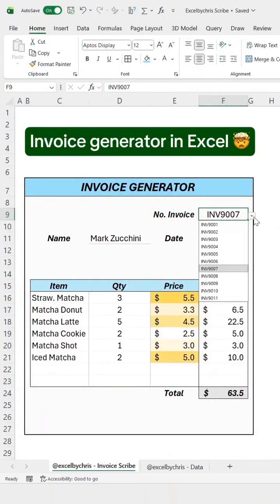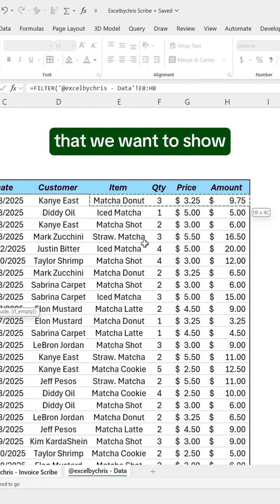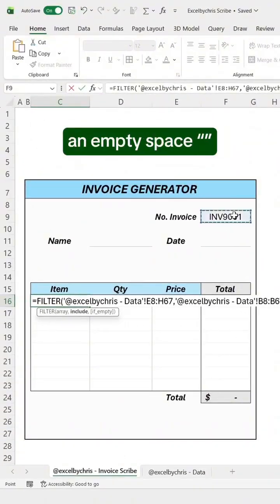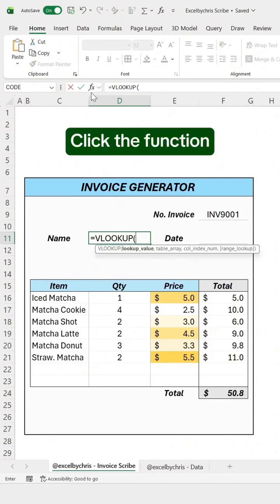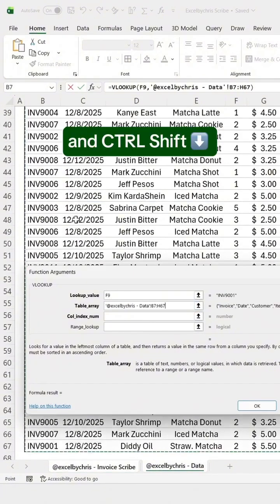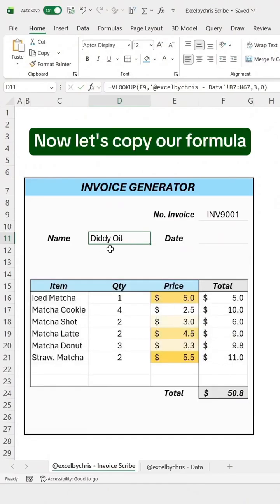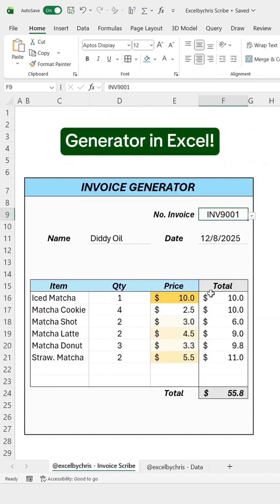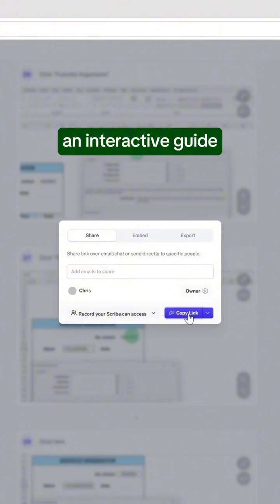Excel tutoring invoice tracker Excel formula hacks @excelisfun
Welcome to Tech With MSD, your one-stop destination for quick, powerful, and easy-to-understand Excel Shorts that help you master Microsoft Excel from basic to advanced — in just a few seconds! If you're someone who wants to improve your data skills, save time at work, increase productivity, or learn new Excel tricks every day, then you are in the right place.

In today’s world, Excel is more than just a spreadsheet tool — it’s a complete data management and analysis powerhouse. Whether you are a student, job seeker, office worker, accountant, data entry professional, freelancer, or business owner, Excel is a skill that can transform your workflow and open new opportunities. That’s why my Excel Shorts videos are designed to deliver fast, practical, and easy tips that you can apply instantly.

On this channel, you’ll find daily Excel Shorts on formulas, shortcuts, formatting tricks, data analysis tools, productivity hacks, automation basics, and much more. My goal is to help you learn something new in less than 30 seconds while keeping the content engaging, simple, and useful.

✔ Excel Formulas (Basic to Advanced)
SUM, AVERAGE, COUNT
IF, AND, OR
VLOOKUP & XLOOKUP
INDEX MATCH
TEXT FUNCTIONS (LEFT, RIGHT, MID)
DATE & TIME formulas
Logical formulas
Data cleaning formulas

These formula shorts make complicated functions easy to understand, even for beginners.
Navigation shortcuts
Formatting shortcuts
Selection shortcuts
Autofill shortcuts
Excel productivity hacks used by professionals
Each shortcut you learn will help you finish work 5x faster.

✔ Data Cleaning & Formatting Tricks
Learn how to transform raw or messy data into clean, well-organized spreadsheets.
Remove duplicates
Proper case formatting
Number formatting
Conditional formatting
Custom formatting
Data validation
Find & Replace advanced tricks

✔ Excel Charts & Data Visualization
Pie charts
Bar charts
Line charts
Combo charts
Sparklines
Dashboard elements
Quick Pivot Table creation
Sorting and filtering
Value field settings
Grouping data
Pivot Chart basics
✔ Excel Tips for Office & Freelancing
These Shorts show how Excel can improve your everyday tasks:
Billing sheets
Attendance sheets
Salary sheets
Data entry tips
Invoice formats
Project trackers
To-do lists
Business templates

🎯 Daily Useful Tricks
Every short delivers a practical trick you can use immediately in your job or studies.

💡 Real-Life Examples
The shorts are based on real office work scenarios, making them highly useful.

🚀 Helps You Grow Your Excel Skill Fast

Continuous learning through short videos builds confidence and mastery.

🎓 Who Can Learn from These Excel Shorts?
Students
Data entry operators
Office workers
Job seekers
Accountants
Teachers
Freelancers
Small business owners
Civil service aspirants
Anyone wanting to learn Excel fast

If your goal is to improve your computer skills, get a job, become more efficient, or grow in your career, these shorts are made for you.

I post fresh Excel Shorts regularly so you can learn something new every day. Whether you want to master formulas, shortcuts, or full data analysis skills, you will find everything step-by-step in my content.
Get better job opportunities
Work faster and smarter
Improve accuracy
Organize data better
Prepare professional reports
Stand out in interviews
Perform efficiently in office tasks
Ms excel for number series
Excel tutoring complete course
Excel tutoring begging to advanced
Excel tutoring new version
Excel tutoring for job interview
Excel tutoring in English for beginners
Excel tutoring windows 11
Excel tutoring 2025 beginners
Excel tutoring 2025 full course

🎥 About My Channel: Tech With MSD
My name is Danish MSD, and I create practical computer learning content based on real experience. I specialize in:
Excel tutorials
Data entry training
Basic to advanced computer education
Productivity skills
Short tip-based learning